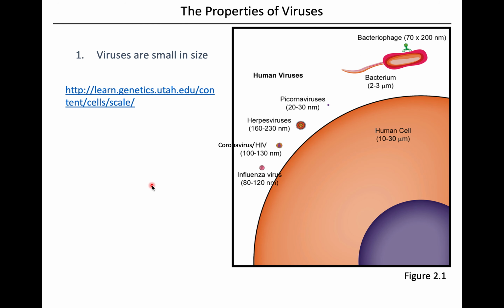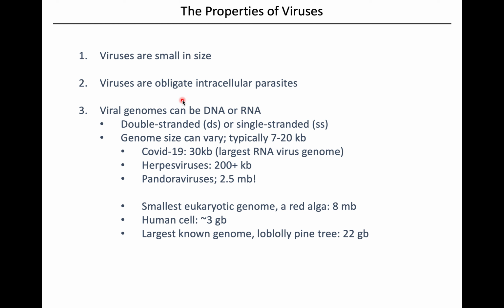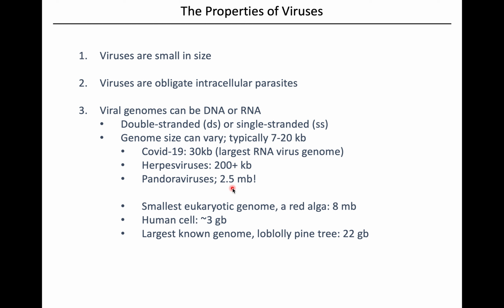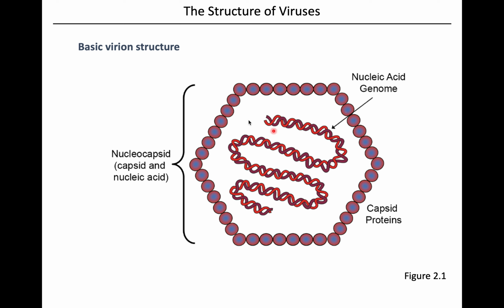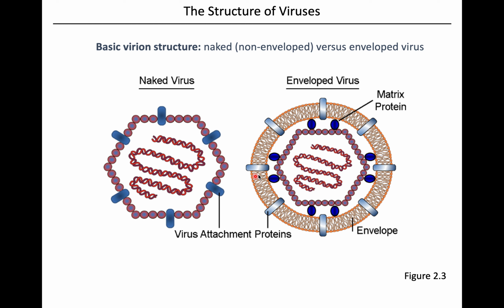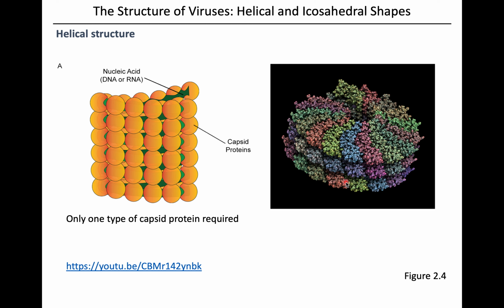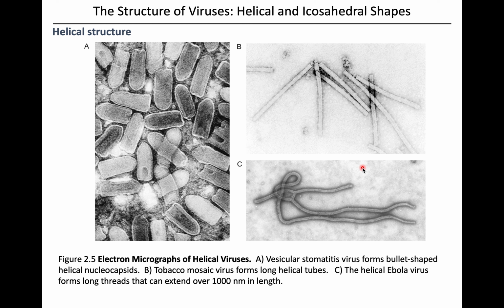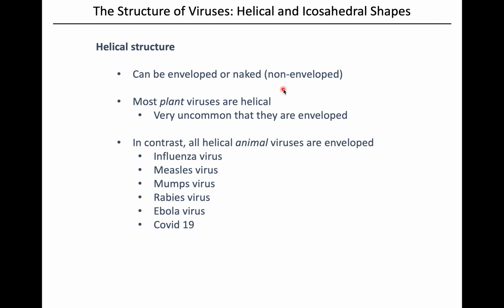Virology Chapter 2 (Part 1 of 2)